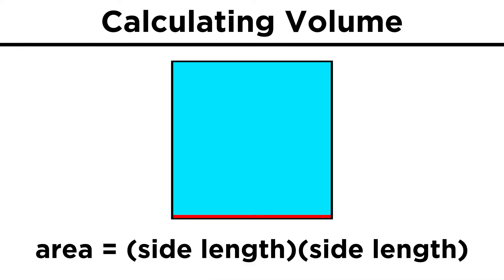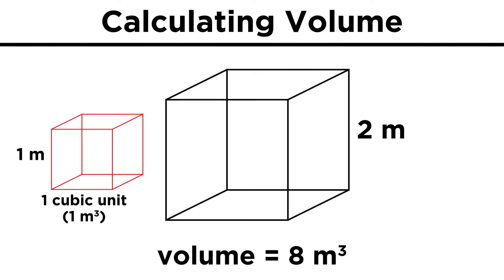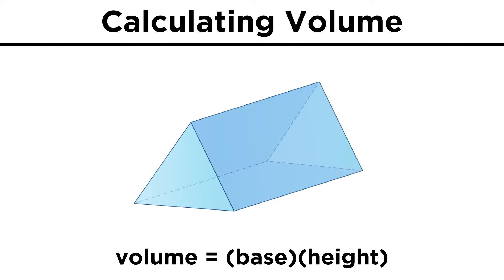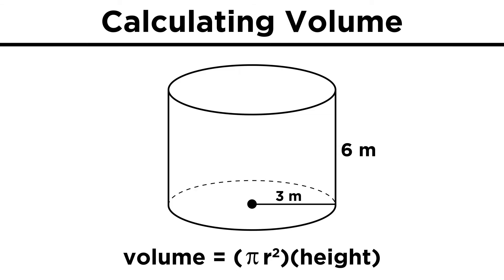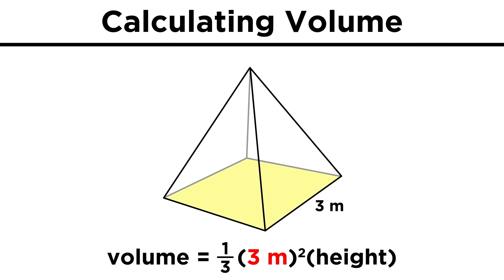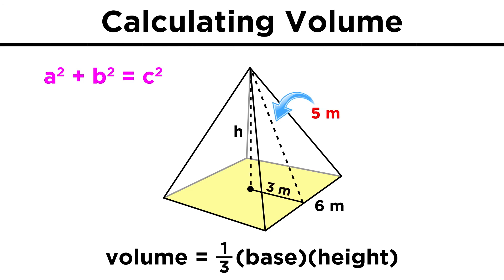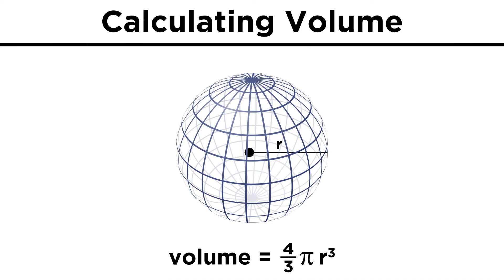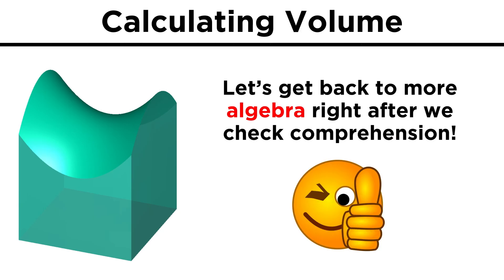Three-Dimensional Shapes Part 2: Calculating Volume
We introduced a number of three-dimensional shapes in the last clip, but we still just talked about two-dimensional surface area. What's up with that? Alright, alright, let's learn how to calculate the three-dimensional volume that a shape will occupy. This is like the amount of water that a shape could hold if it was perfectly hollow. This can be a little tricky for the more complicated shapes, but there are equations we can memorize if we so desire. Check it out!